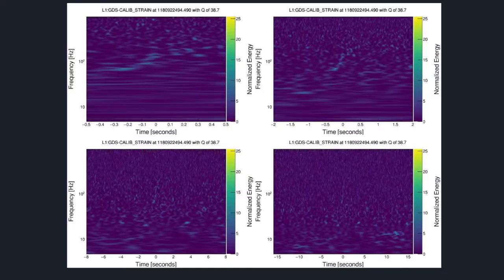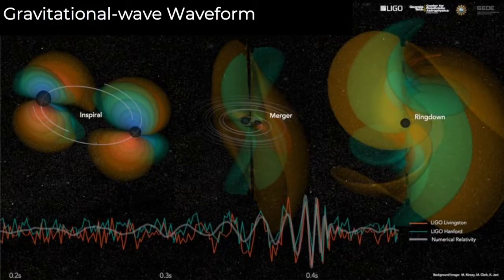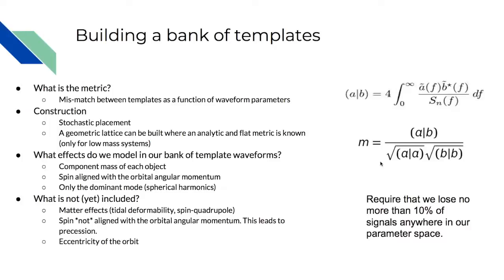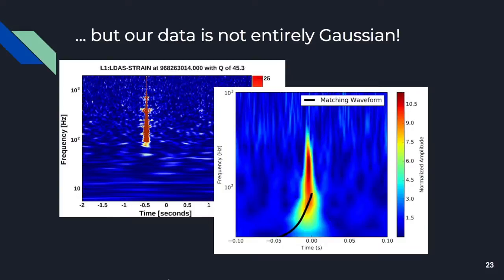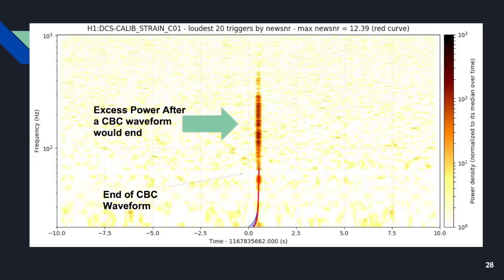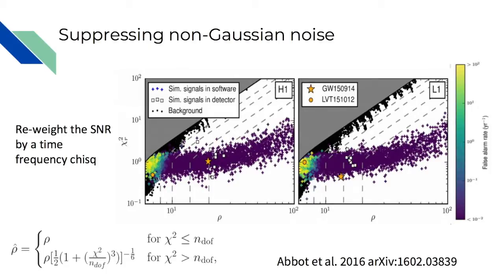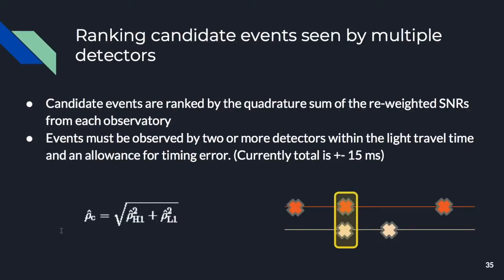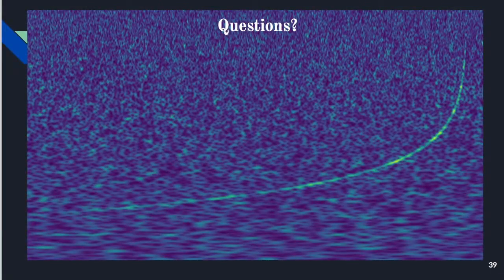Alex Nitz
CBC Search Pipelines
Lecture by Alex Nitz